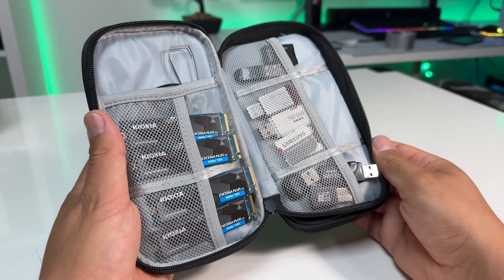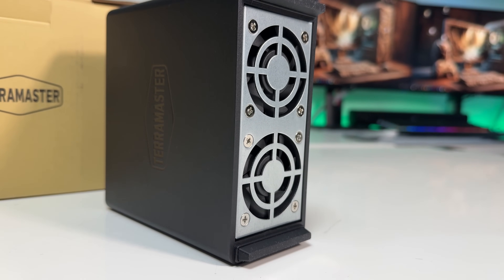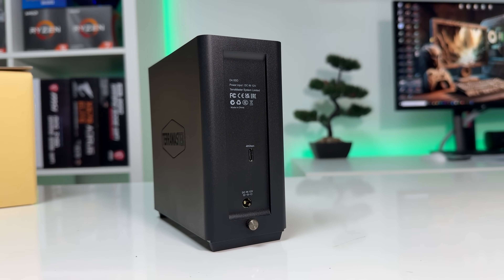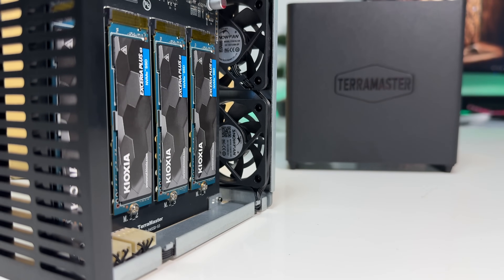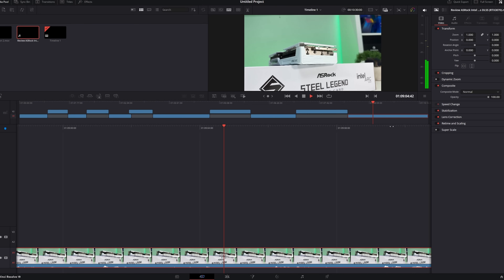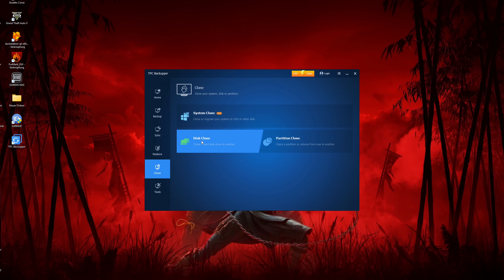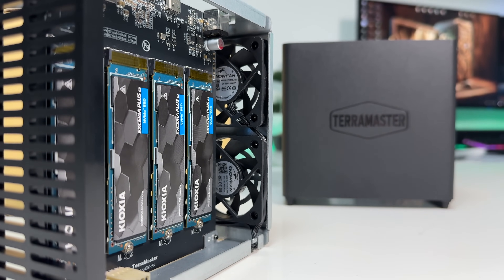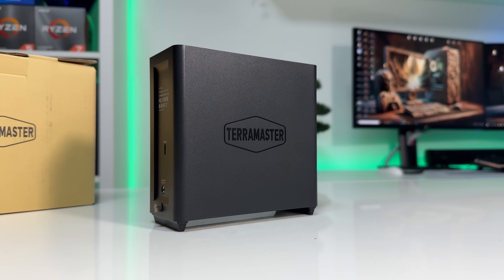This m.2 SSD Enclosure is INSANE | TerraMaster D4 SSD Review USB4, 32TB, 4-Bay NVMe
Looking for a compact, high-speed external storage solution that can handle 4K editing, gaming, backups, and more? Meet the TerraMaster D4 SSD. A 4-bay M.2 NVMe enclosure with USB4 connectivity, up to 32TB of capacity, and blazing-fast speeds.

In this video, I unbox, set up, and test the D4 SSD in real-world scenarios, from 4K video editing and game loading to mobile backups and RAID configurations. I also break down thermals, noise, compatibility, backup tools, and overall performance.

⏱️ Timestamps:
0:00 Intro
0:35 Unboxing & First Impressions
1:13 Installation & Setup
2:08 Performance & Speed Test
3:35 Compatibility
3:57 Thermals & Noise
4:28 Real-World Use
5:26 Backup Tools
6:17 Pros & Cons
7:16 Final Verdict

Specs Highlight:
Supports 4x M.2 NVMe SSDs (2280)
USB4 Interface (Backward Compatible)
Up to 32TB Storage
Software RAID Support
Active Cooling with Smart Fans

What’s your current storage setup? Would you use something like this for editing or gaming?